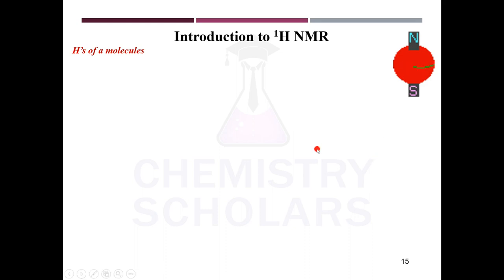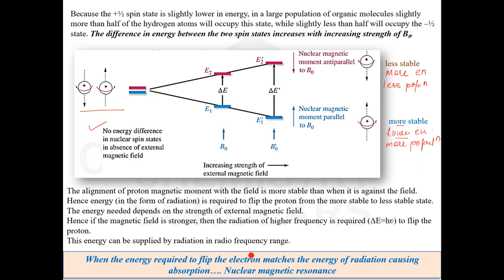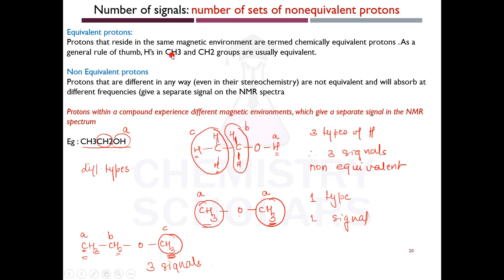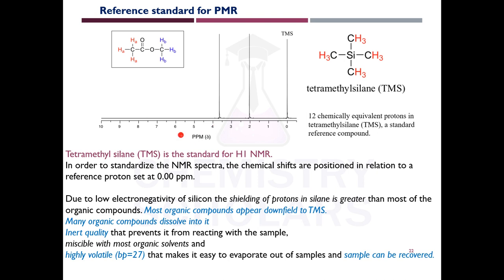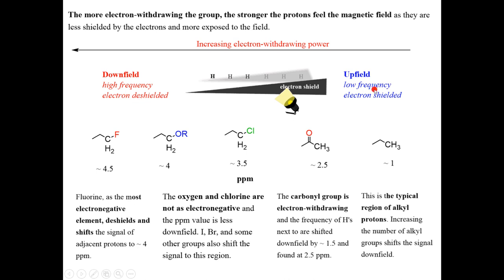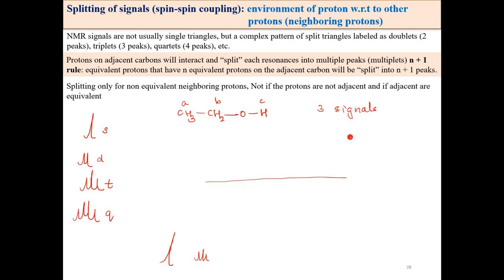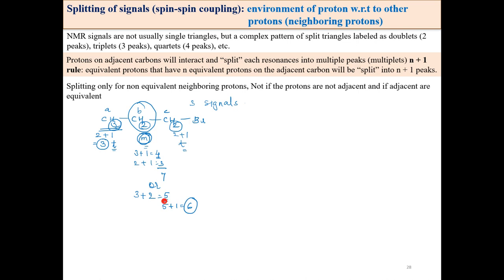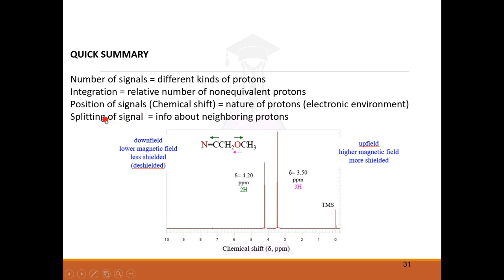NMR: Introduction, Nature of spectrum, Chemical shift, Intensity of signal, Splitting of signal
H’s of a molecules
It is based on the property called nuclear spin.
Number of signals = different kinds of protons
Integration = relative number of nonequivalent protons
Position of signals (Chemical shift) = nature of protons (electronic environment) Splitting of signal  = info about neighboring protons

I have also divided this video into 4 separate videos as it is too long. depending on your requirement you can either refer this video or watch the separate short videos on each topic.